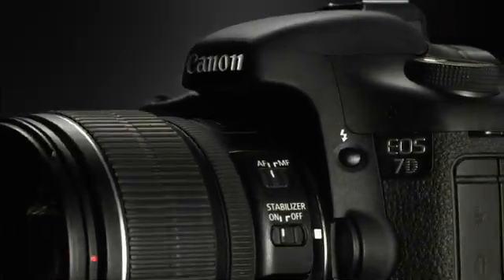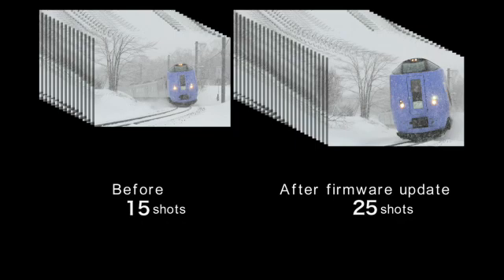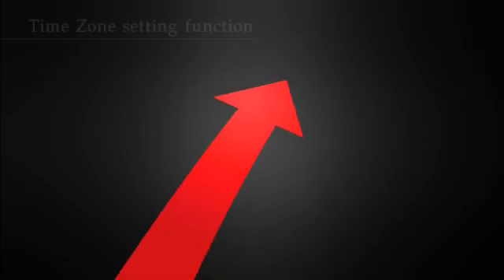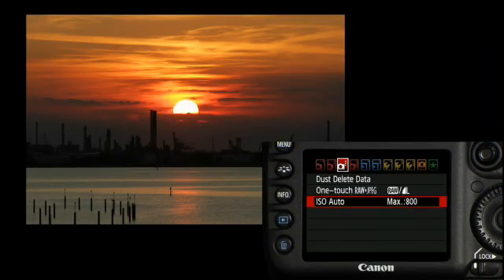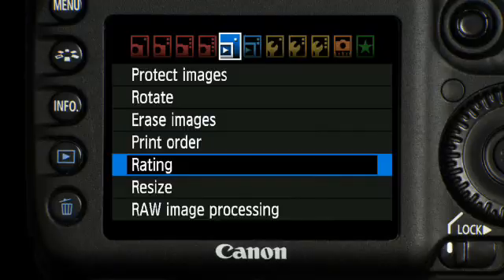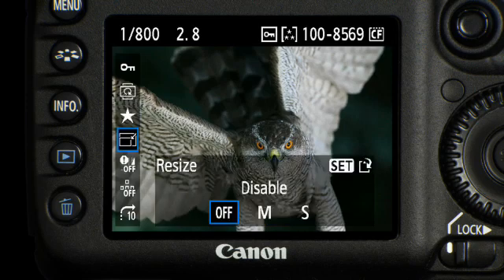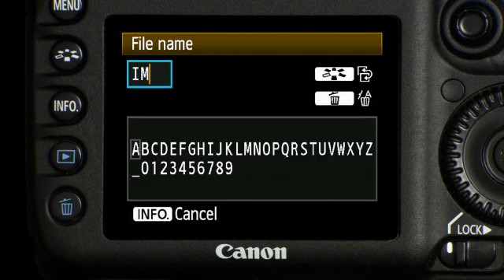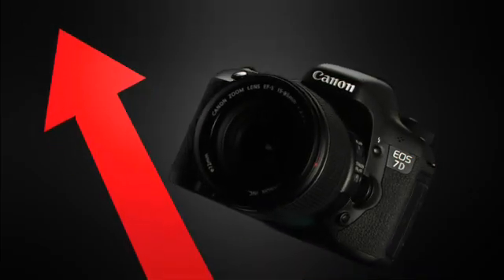Canon 7D Firmware Upgrade New Features